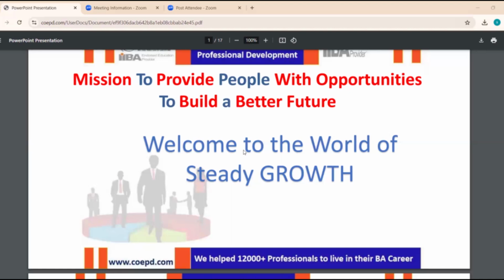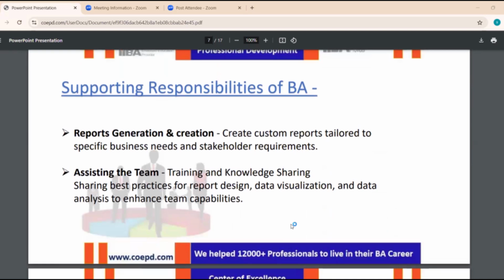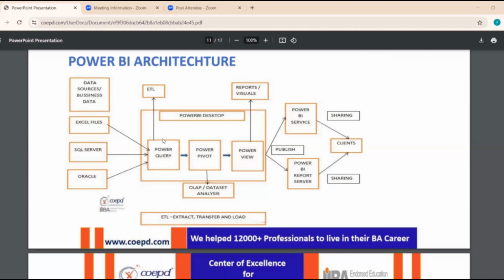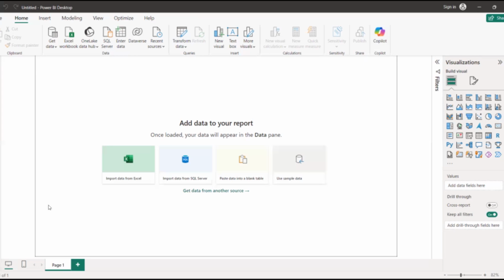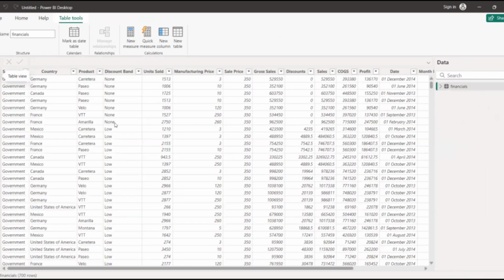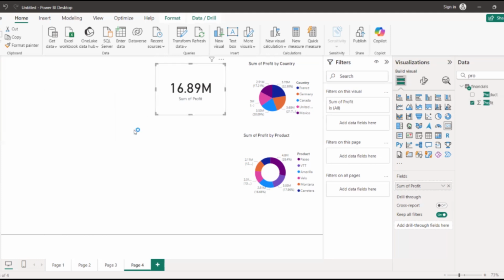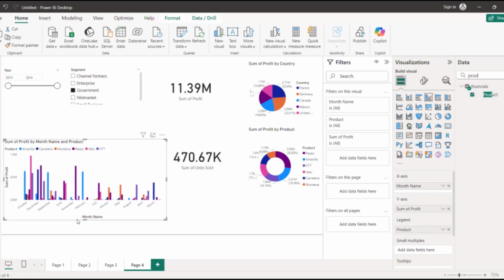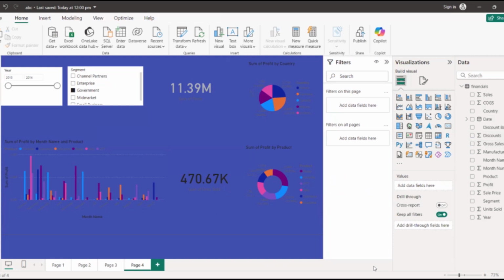Tool for Business Analyst 2025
🚀 Unlock Your Data Potential with Our Business Analyst Course on Power BI! 📊 Dive into the world of data analysis and visualization as we guide you step-by-step through Microsoft’s powerful Business Intelligence tool, Power BI. Whether you're a beginner or looking to sharpen your skills, this course equips you with real-world insights, tips, and the latest techniques to transform data into stunning visual reports. 💡 Join us and master dashboards, data modeling, and data storytelling! 🌟